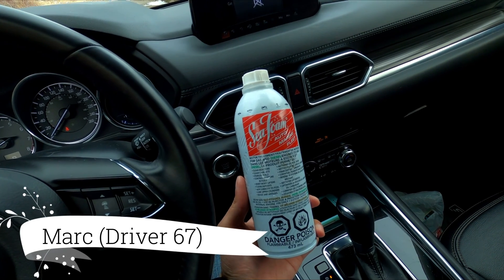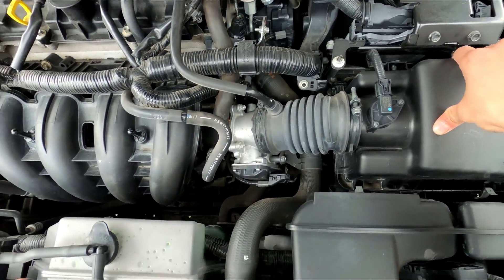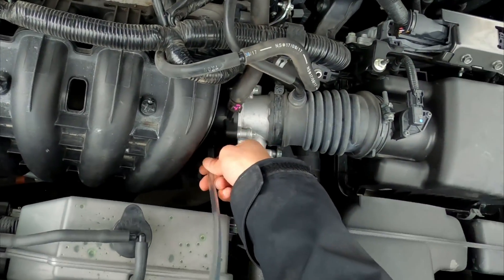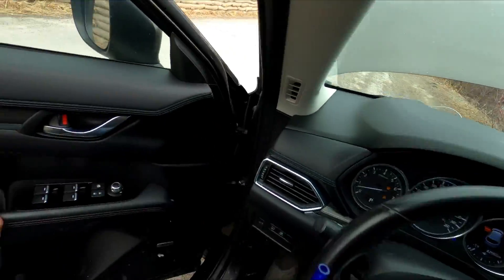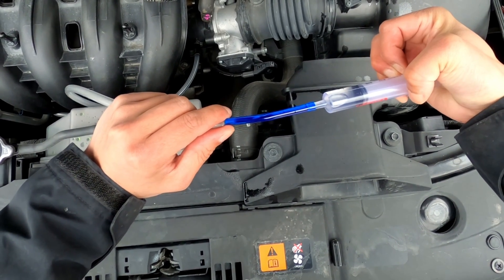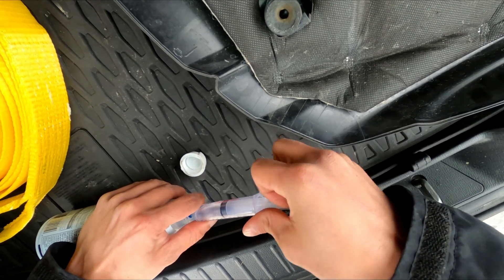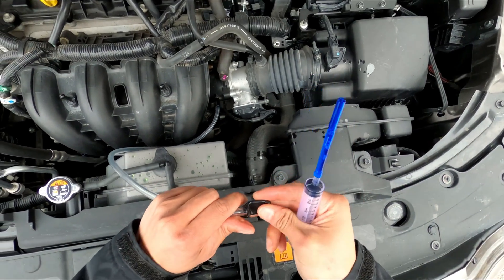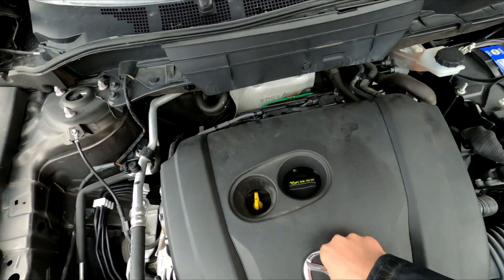2.5L SkyActiv-G Seafoam Mazda3, CX-5, Mazda6 (How To)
How to use Seafoam to clean air intake valves of Mazda SkyActiv Engines 2.5L

Time Stamp:
0:00 Intro
0:45 Remove Vacuum line
1:01 Insert Tubing into opening
1:22 The syringe method
1:41 Inducing seafoam
3:19 Shut off engine and reinstall components
3:43 Drive it hard